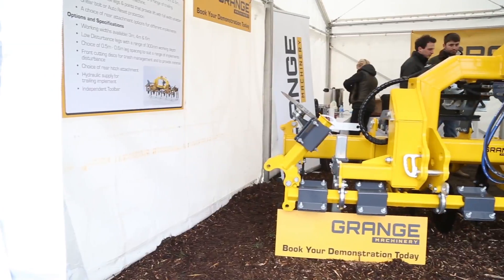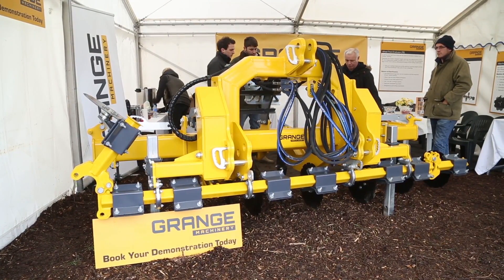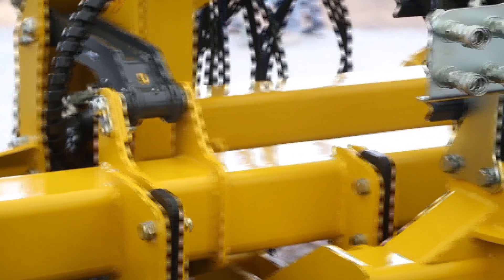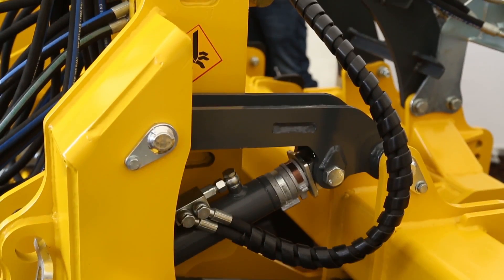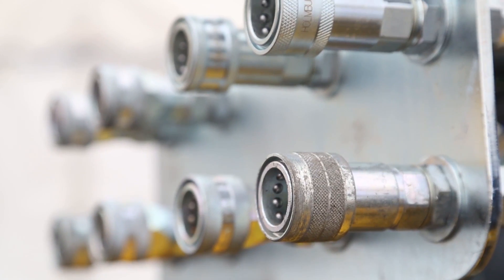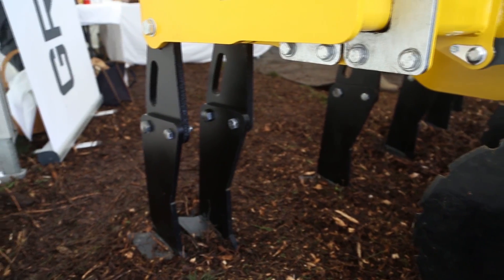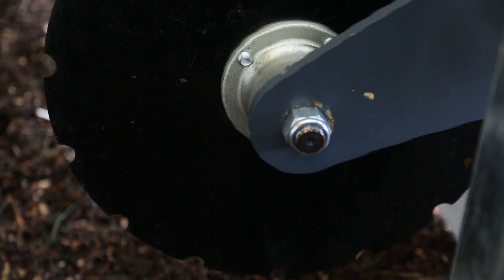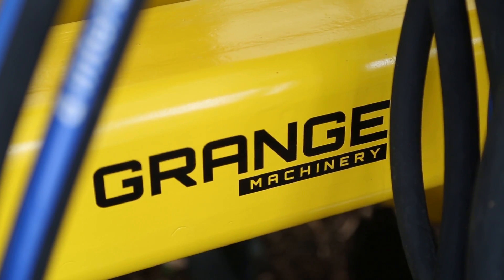YAMS17: Grange Machinery presents its low-disturbance toolbar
Grange Machinery presents its low-disturbance toolbar

Working Widths Available: 3m, 4m & 6m
Low Disturbance loosening legs with a range of 300mm working depth
Choice of 0.5m - 0.6m leg spacing
Front cutting discs for trash management and to provide minimal disturbance
Choice of rear hitch attachment
Hydraulic supply for trailing implement
Independent Toolbar